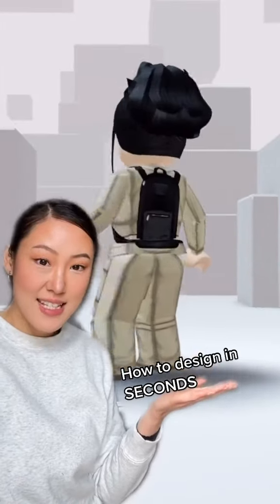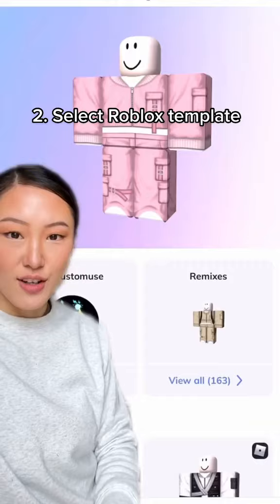How to Design Clothes in Roblox in 10 seconds! app name CUSTOMUSE!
What's the easiest way to make Robux? You can make Robux by designing clothes. How do you design Roblox clothing? On Customuse.com that's how. Sign up on our website below or join our +20k members on Discord.